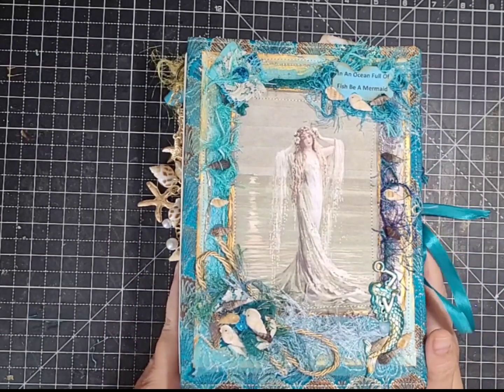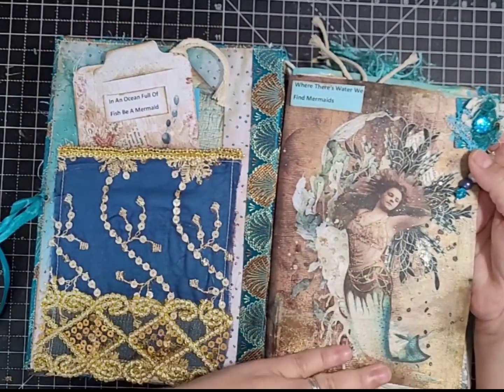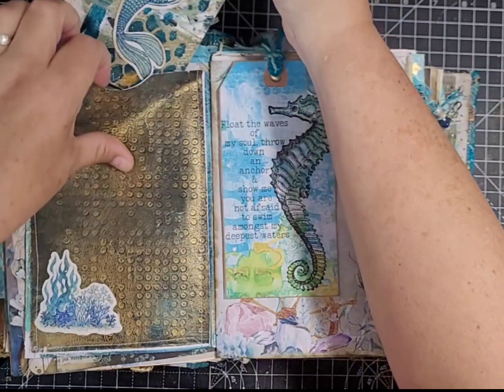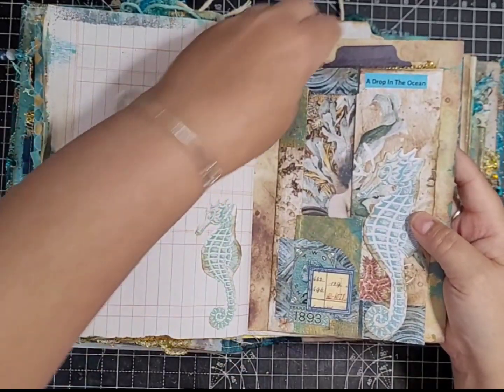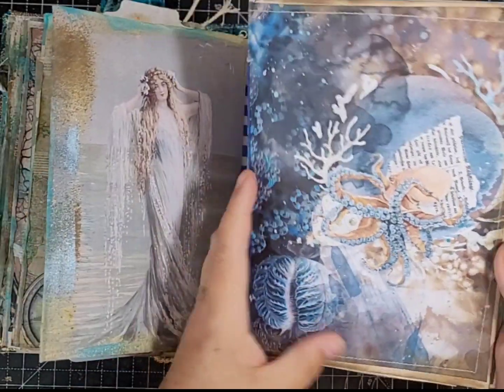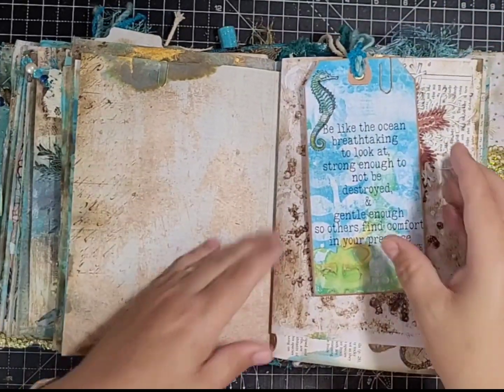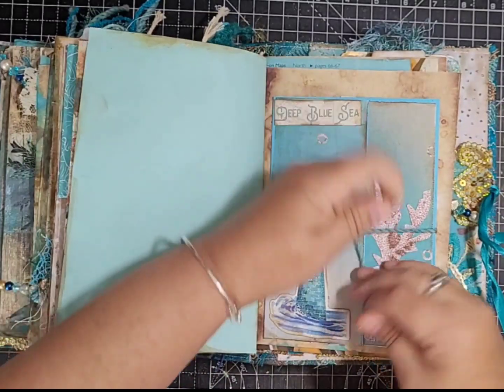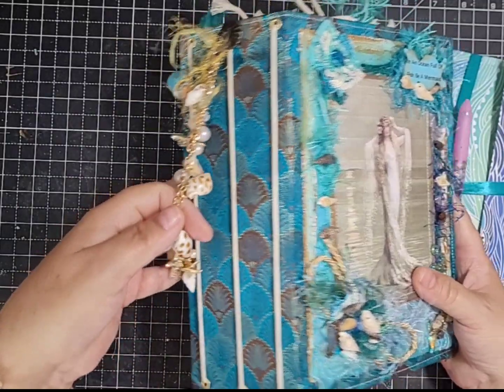Flip Through Of My Ocean Journal 🪸🐚🪼🦈🧞‍♂️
My Etsy Shop
h_shop_redirect